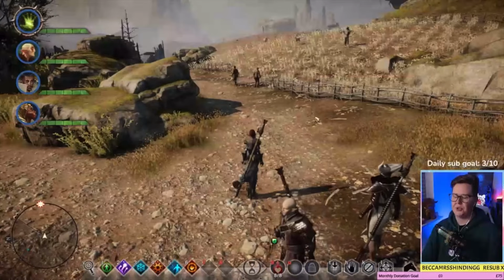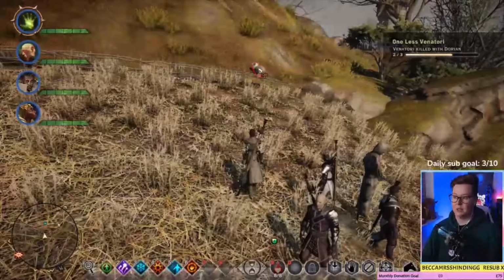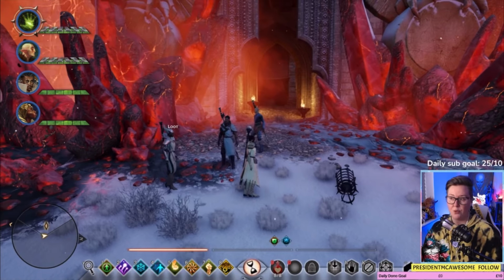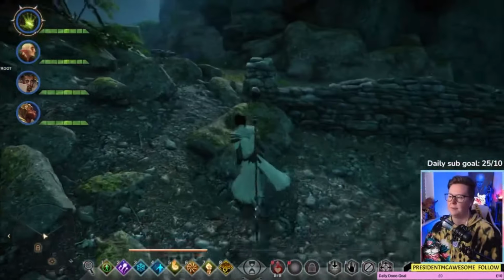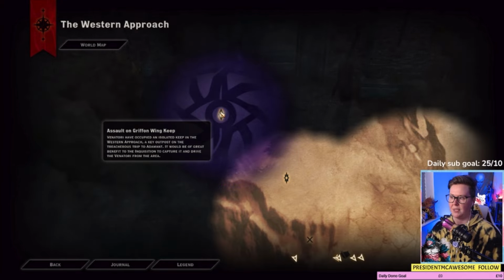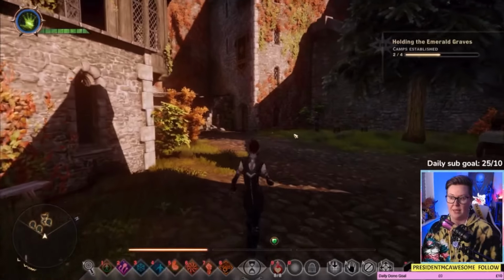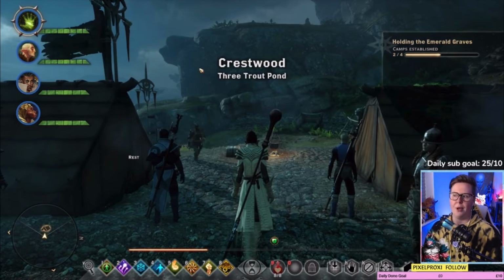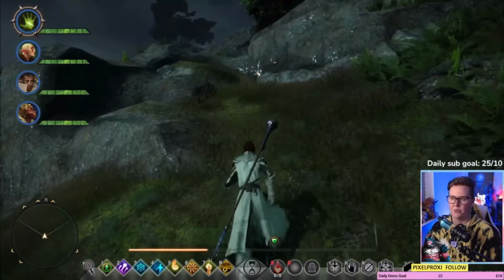HOW TO GET THE BANANA WEAPON AND CHEESE SHIELD IN DRAGON AGE INQUISITION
A full guide to getting the banana mace and the cheese shield in Dragon Age Inquisition! Enjoy! Become a member and get Dragon Age emotes!!